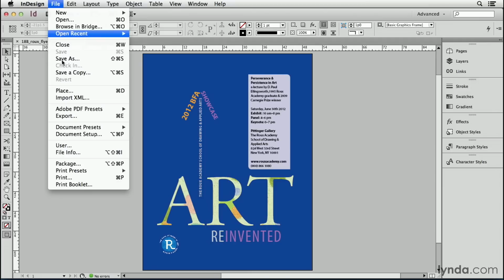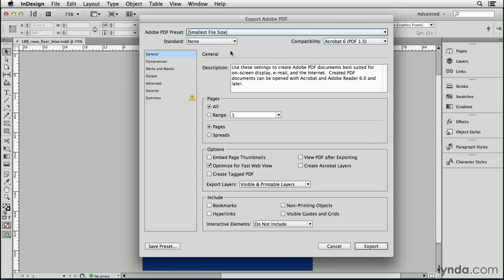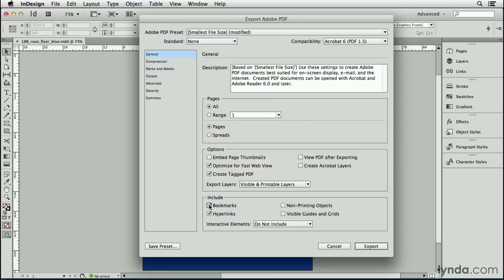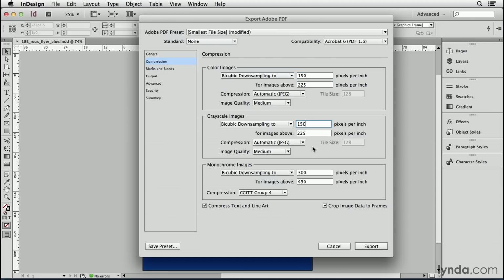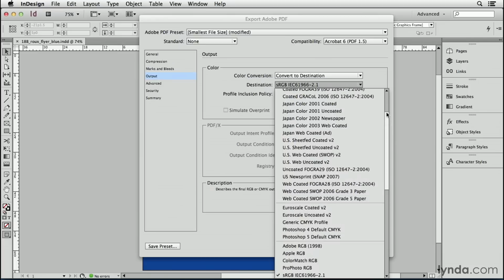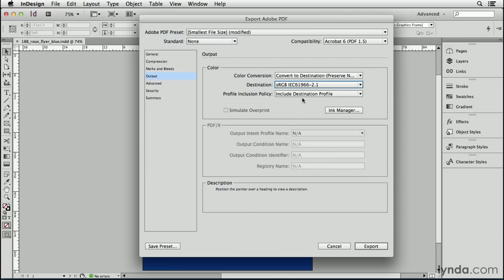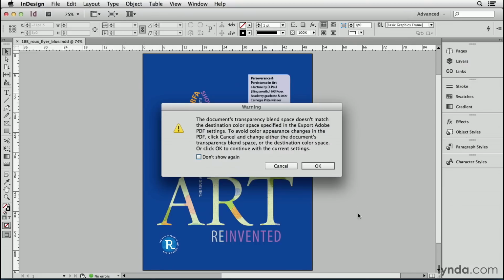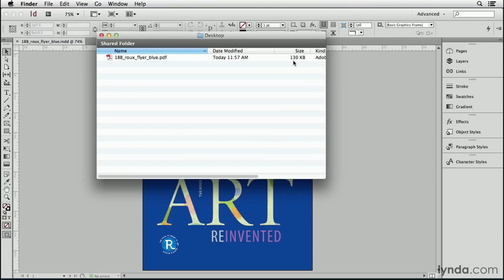InDesign Tutorial - Quick tips for making a small PDF file size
LinkedIn Learning is the next generation of Lynda.com. Grow your skills by exploring more InDesign courses today